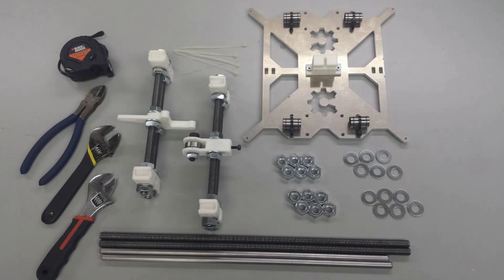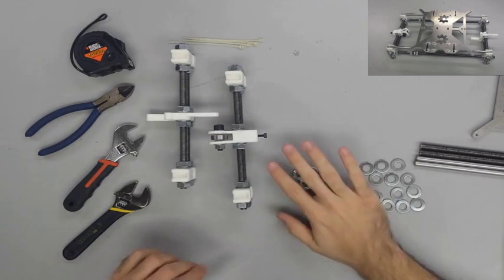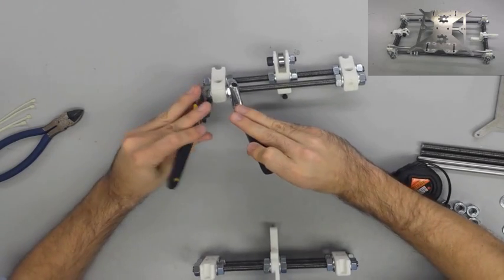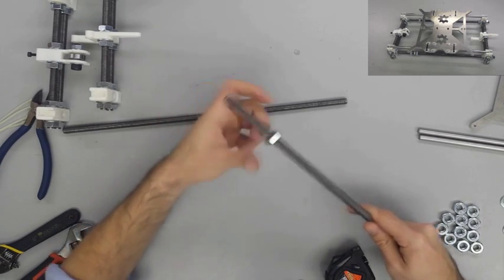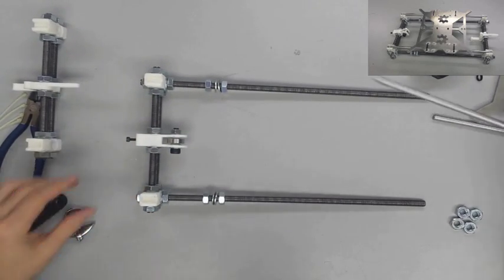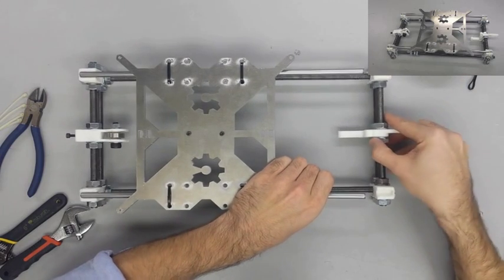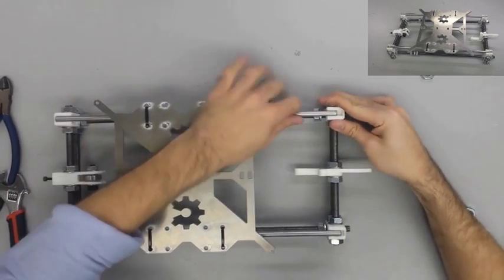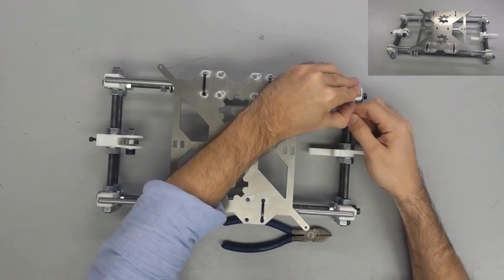Build a 3d printer: Prusa i3 Rework pt5 of 26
Geeki LLC presents building your very own 3d printer - the Prusa i3 rework. Part 5  of 26 - Y Axis Assembly
Main Assembly